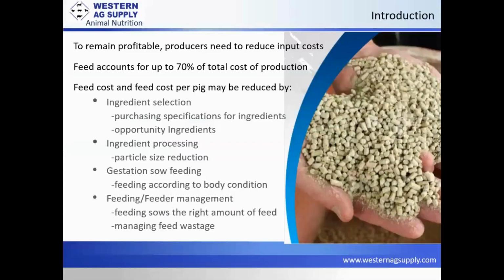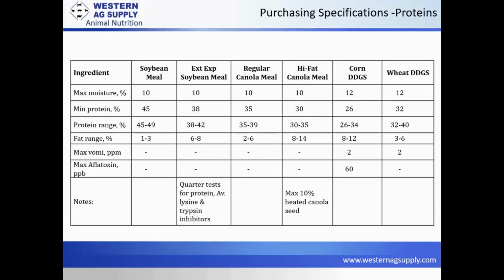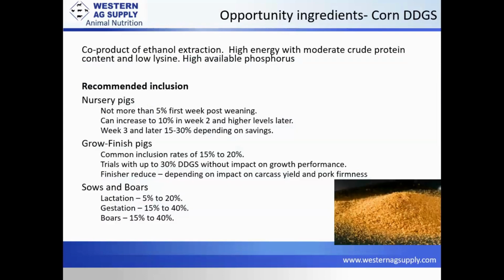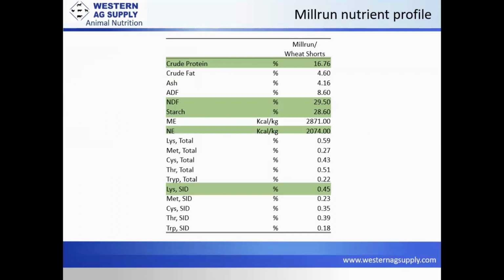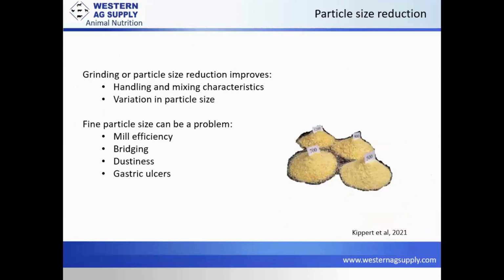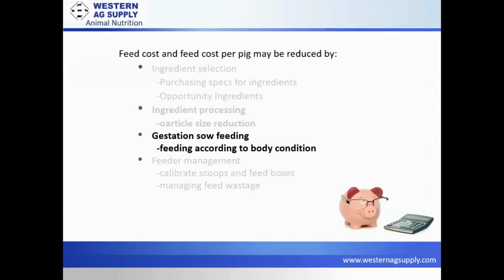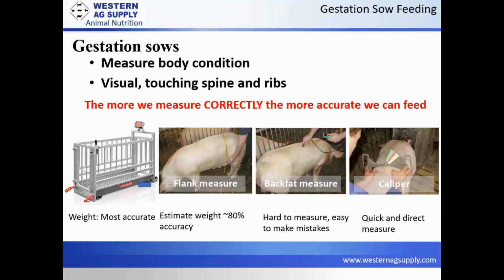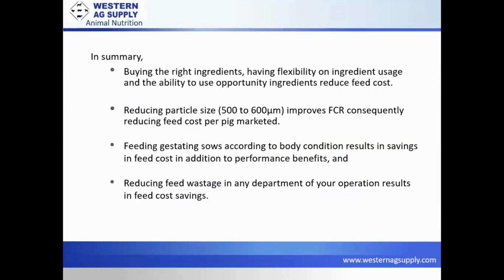Sask Pork spring seminar series: How to Save Money on Your Hog Operations with Dr. Dan Sotto